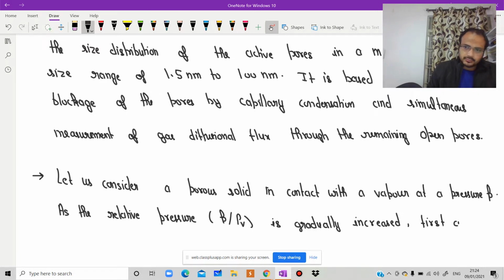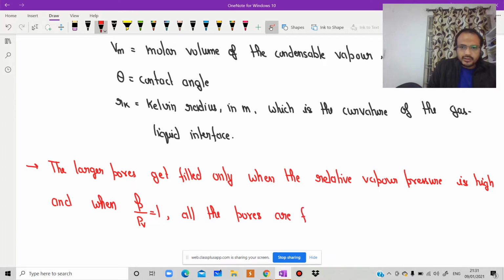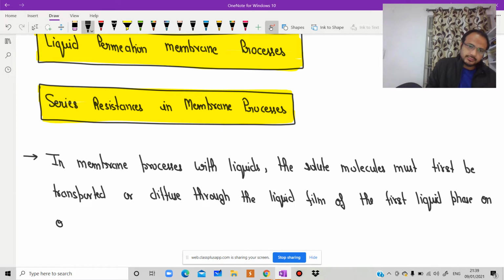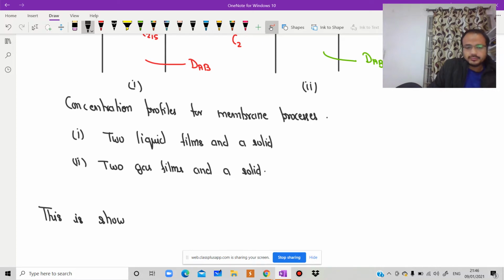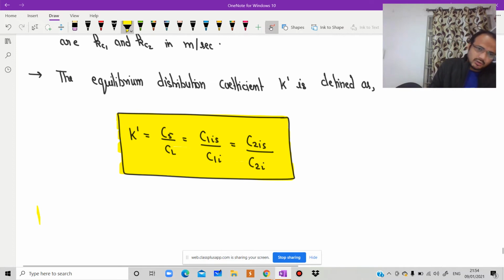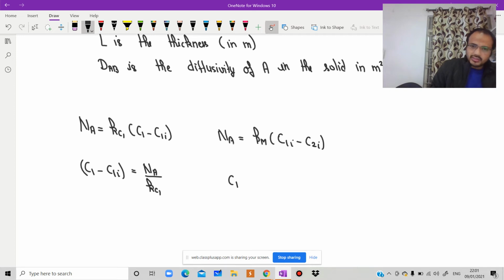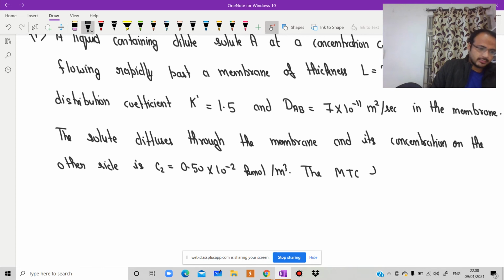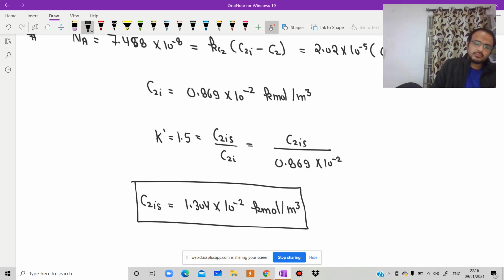LECTURE - 03 MEMBRANE SEPARATION | GATE | PSU | CHEMICAL ENGINEERING | MTO | ERP BHOPAL | GAMA SIR